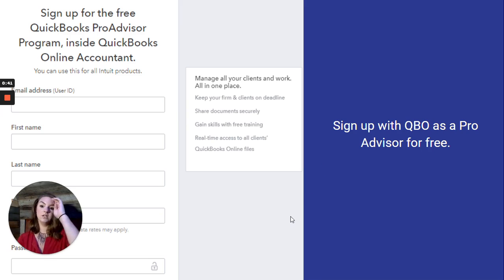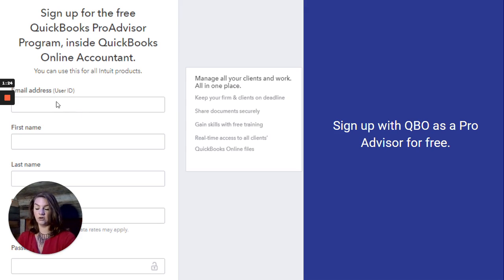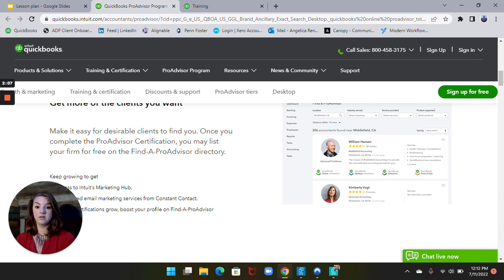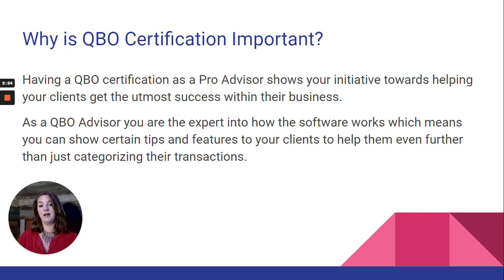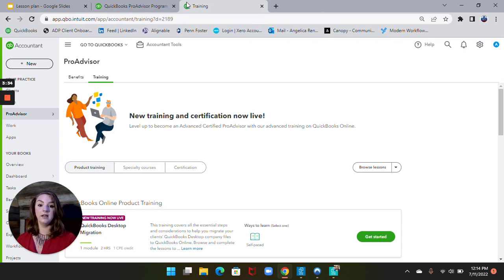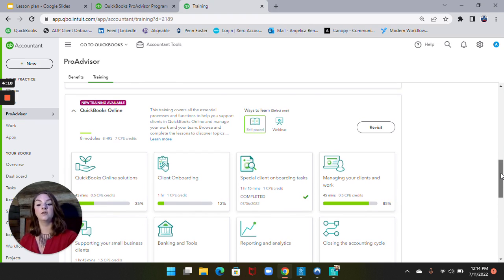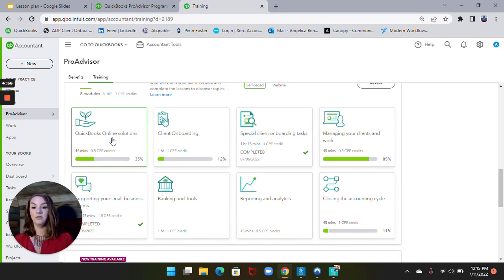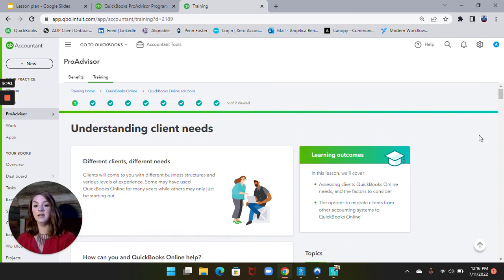Introduction to 2022 QBO ProAdvisor Certification - Presented by mentoring student Angelica Renaud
Do you want to see if I can help you grow your business without having to make the mistakes that cause most people to fail in their business?

This YouTube channel is all about 6-Figure Selling Secrets for Accountants and Bookkeepers to raise their price, connect with higher values clients, and effortlessly sign up clients at your target price points

📺 Watch these playlists that are painstackingly designed to grow your business:

5) Books that Have Lead to My Success: Coming soon

Here are some recommended training videos to help you grow your business:
Amira got to $6,000 in one month. Here's how she'll get to $10,000 per month 90 days.

How James Went From 9-5 to $10,450 per month in 35 days. How to grow my accounting firm.

Hi My name is Bryce Tubbs

Since 2014 I have been running a 6 figure accounting and bookkeeping firm that I co-founded with my local business partner. My main job in my accounting firm is to create sales and marketing opportunities, so we can keep expanding towards the 7 figure level.

Also, I decided to start giving back and showing other Accountants and Bookkeepers how to start, grow, and scale their businesses. In the form of mentoring/coaching programs. Because when I first started there was no one to really show me and my partner how to get started, and show us how to get clients so we could afford to stay in business. We launched it 2 times before we were able to get the business off the ground.

It was rough, to say the least, but this journey has given me the perspective to help guide others, and I have shown a fair amount of others how to get their business off the ground, and I would love to personally show you how to do the same.

Related topics on this channel:
can I open a bookkeeping business,
how to grow my accounting firm,
what is online bookkeeping business,
virtual assisant,
where to start bookkeeping business,
quickbooks online courses,
freelance bookkeeper,
freelance bookkeeper,
how to do business bookkeeping,
marketing for cpa firm,
online marketing for accountants,
virtual bookkeeper,
how much can you make with your own bookkeeping business,
how much can bookkeeping business make,
how much does a bookkeeping business make,
how much do bookkeeping business make,
where to advertise your bookkeeping business,
can i start a bookkeeping business with no experience,
are bookkeeping businesses profitable,
how do i start a bookkeeping business from home,
how to grow bookkeeping business,
what to name my bookkeeping business,
bookkeeper,
bookkeeper marketing,
what does a bookkeeping business do,
how to start bookkeeping business uk,
become a bookkeeper,
how to become a bookkeeper,
how to get clients for accounting firm,
e-commerce bookkeeping,
can i start a bookkeeping business,
how start bookkeeping business,
how to start bookkeeping business in canada,